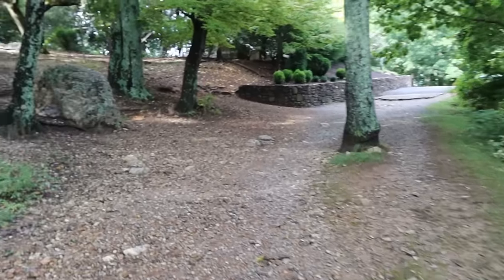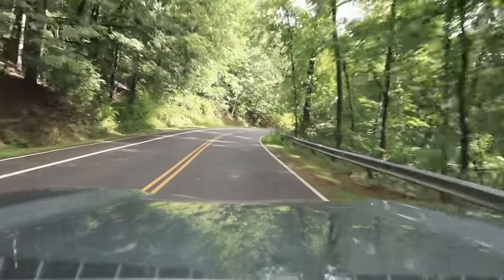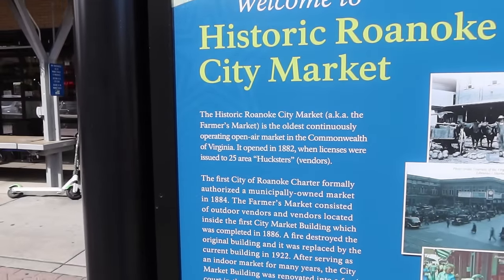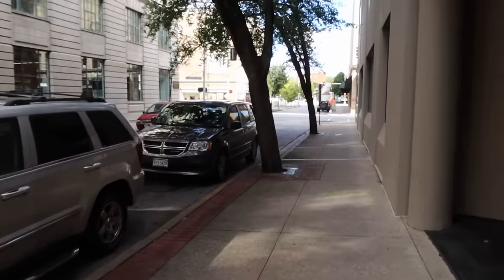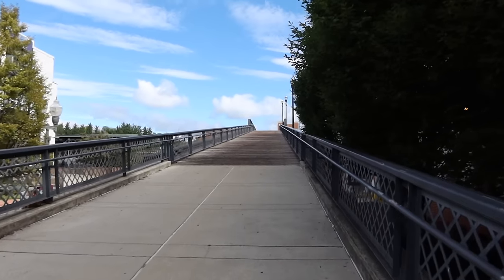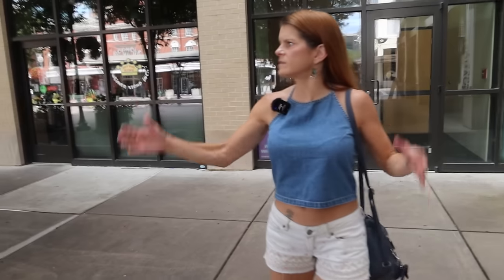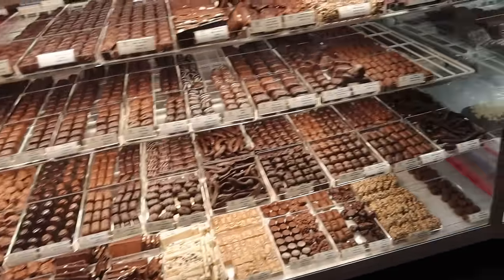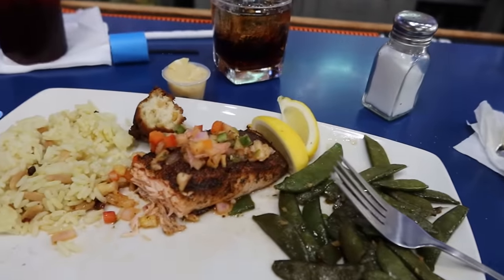ROANOKE, Virginia: Is It A DUMP? What We Actually Saw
We visited Roanoke, Virginia, and were surprised at what we saw.